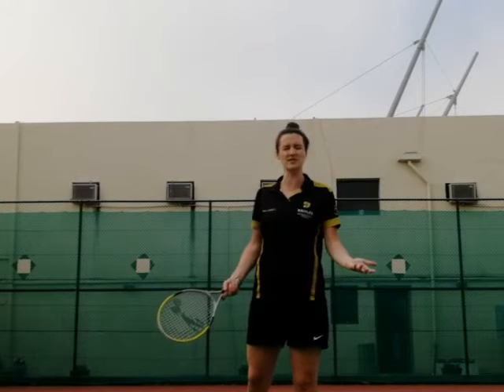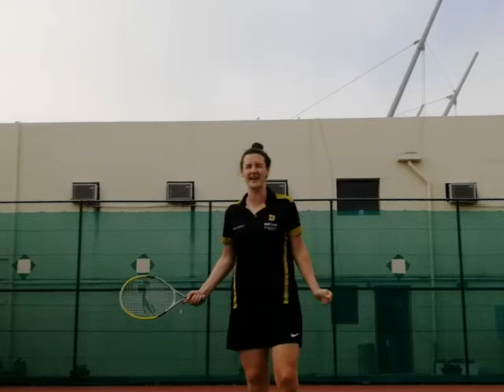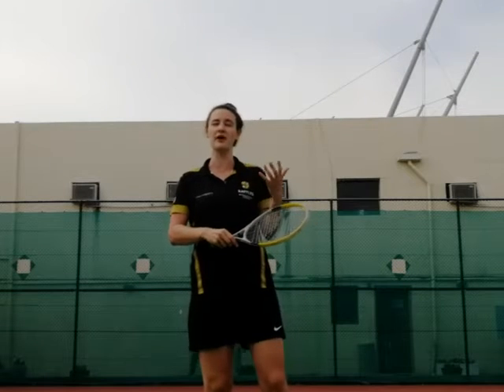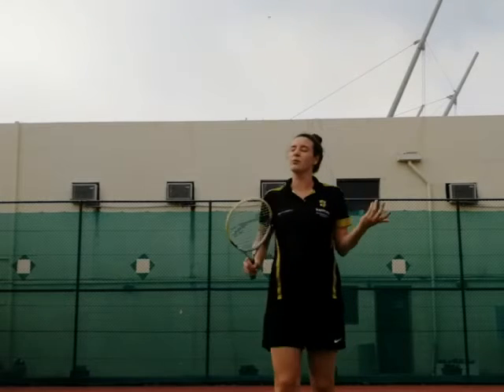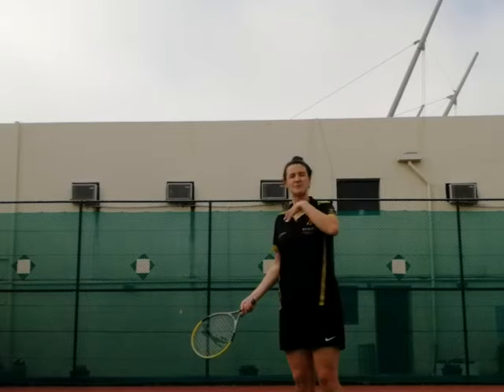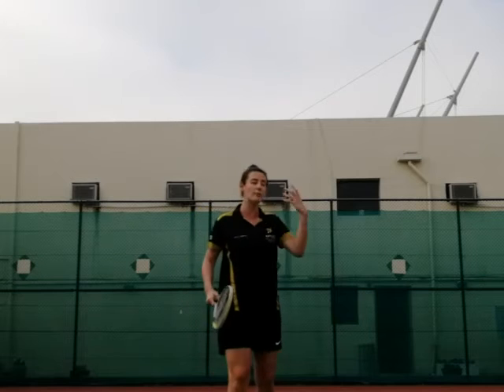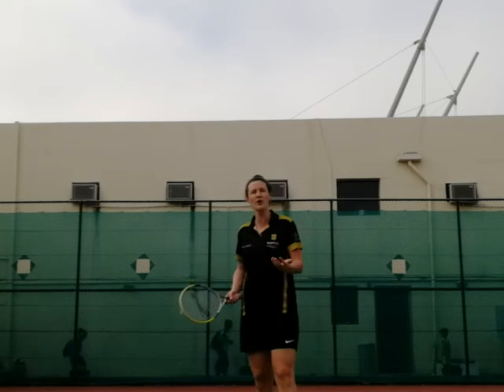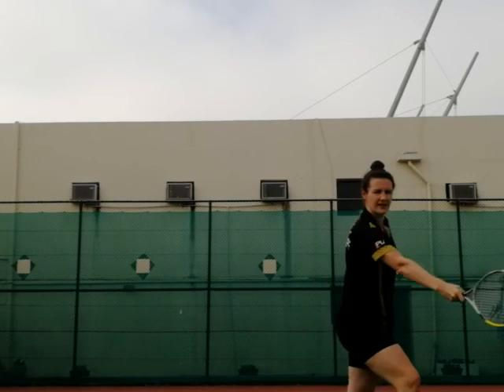Short Tennis Backhand and Forehand RIS